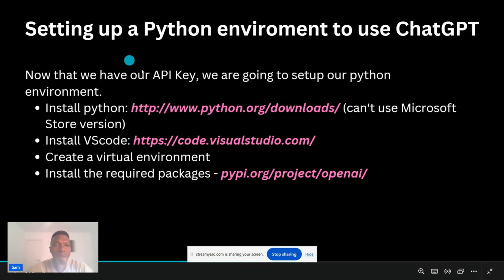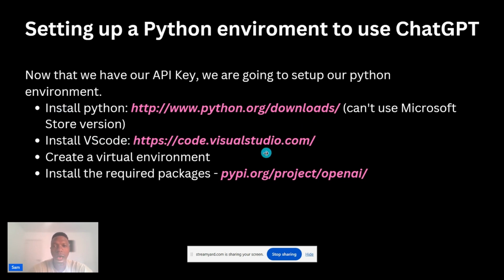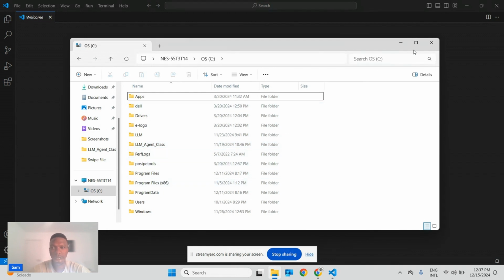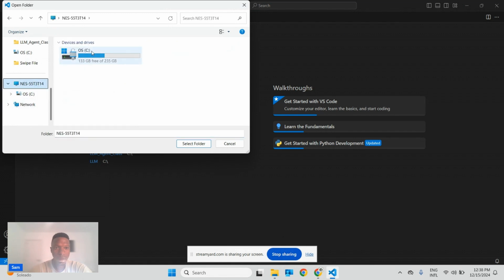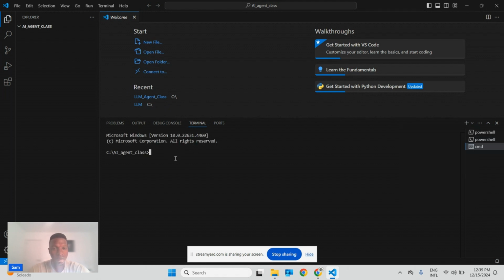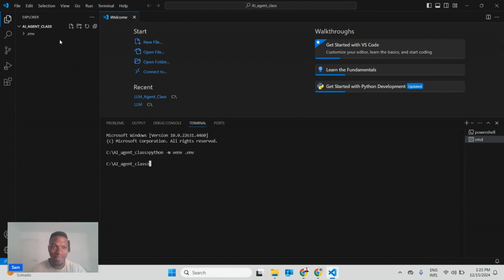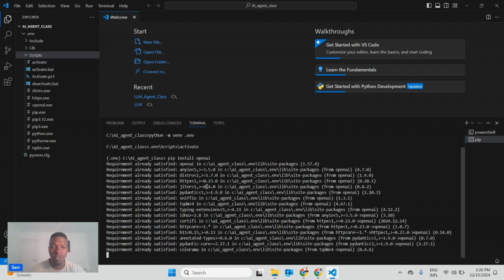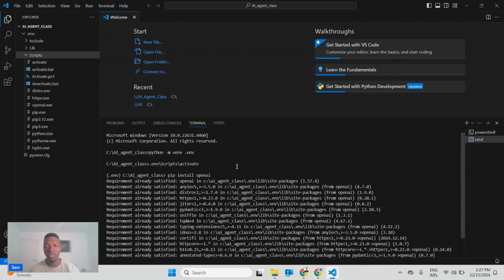Building AI Agents with Python Virtual Environments & ChatGPT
In this video, we'll guide you through the process of setting up a Python environment to seamlessly integrate and use ChatGPT for your projects! Whether you're a beginner or an experienced developer, this step-by-step tutorial will walk you through everything you need to get ChatGPT up and running in your AI agent environment.

What you'll learn:

How to install Python and set up your development environment
Setting up necessary dependencies and libraries for ChatGPT
Configuring your Python environment to work with ChatGPT efficiently
By the end of this tutorial, you'll be ready to start building your own AI-powered applications with ChatGPT in Python.